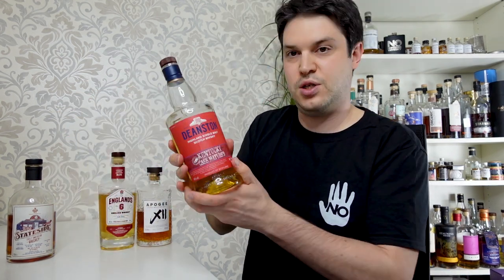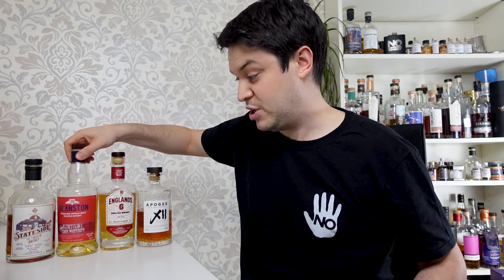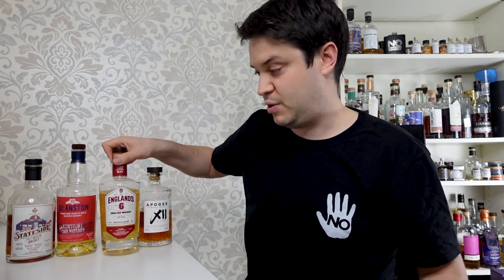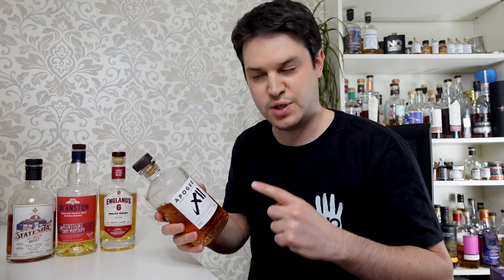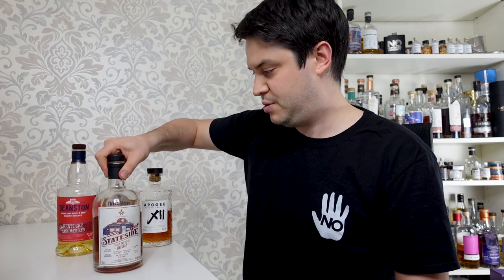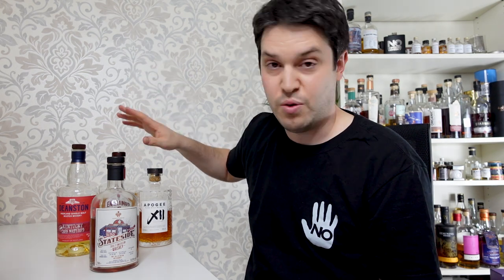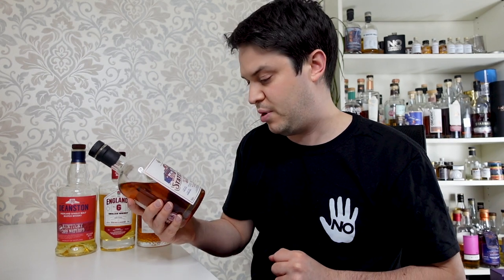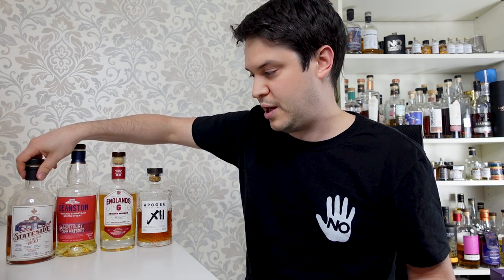February 2022 | Whisky of the Month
Whisky of the Month February 2022

Chapters:
0:00 Intro
0:43 Recap
3:20 Winner